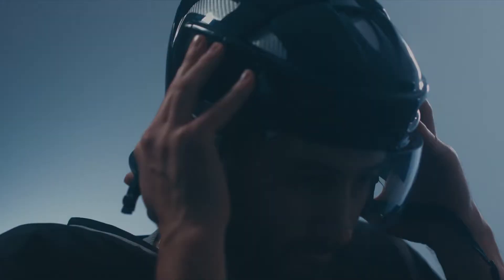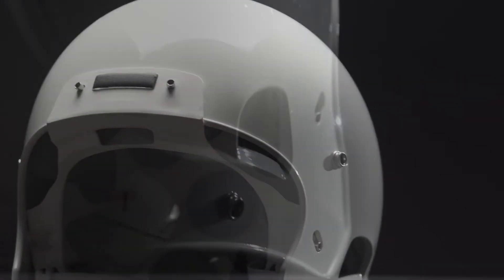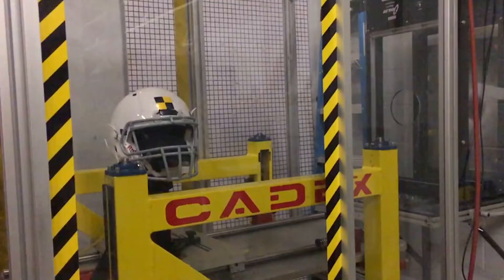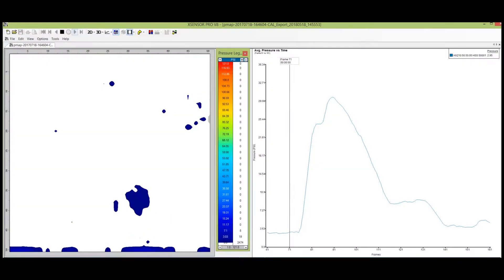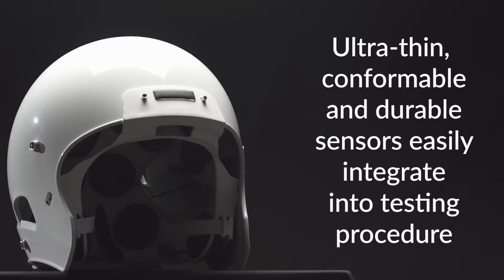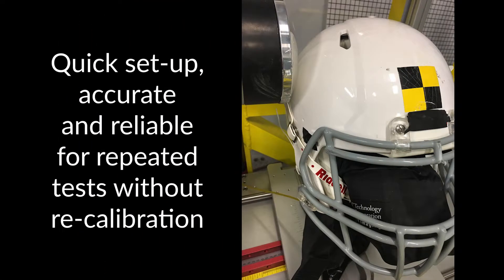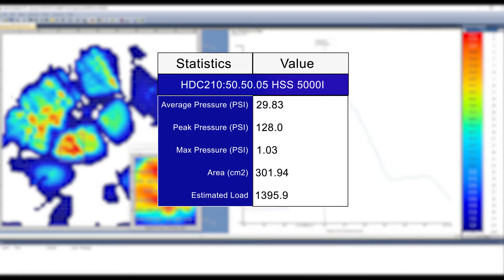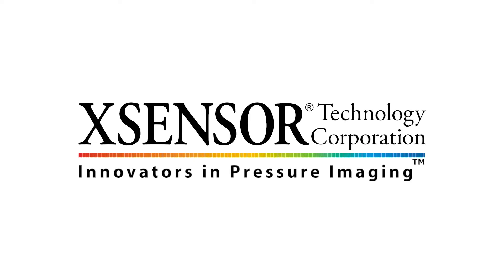XSENSOR Sports Protective Sensor - Helmet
Evaluating the performance of helmets and other protective equipment designed to prevent injury requires detailed understanding of the pressure distribution on the body surface during dynamic impacts. XSENSOR's high speed HS Impact system combined with our thin conformable sensors allow you to accurately measure those pressure and evaluate data accurately.